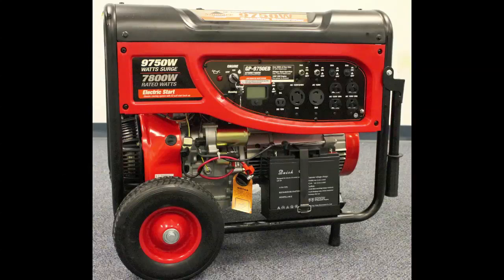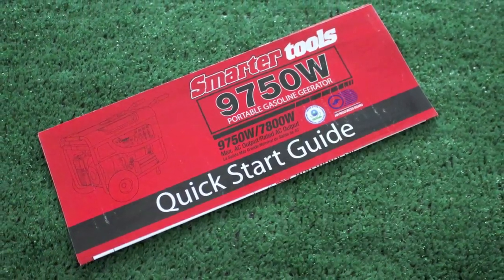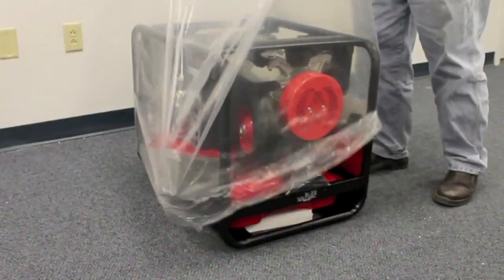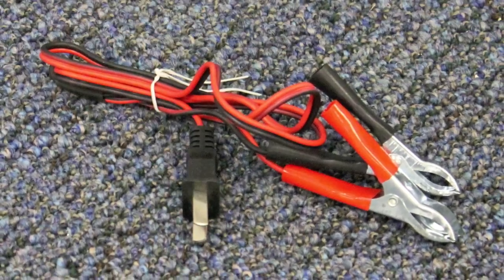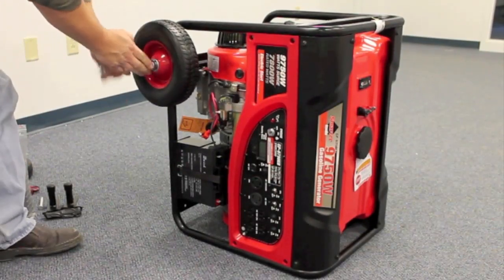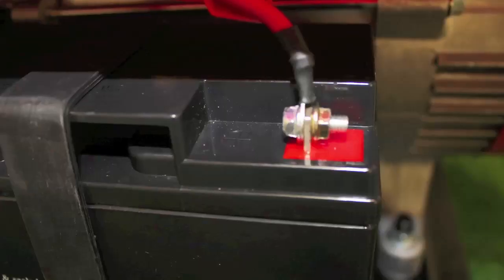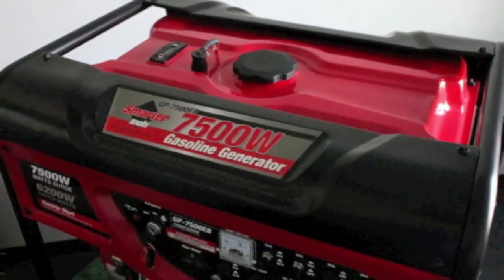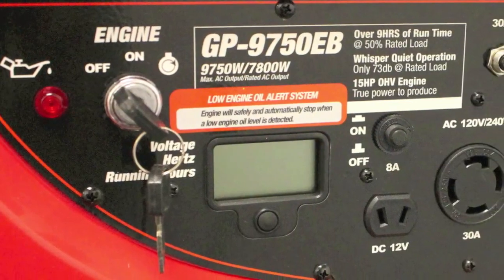Smarter Tools unpacking and starting up your EB generators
How to unpack and start up the GP-9750EB, GP-9500EB, GP-7500EB and the GP-4750EB Smarter Tools generators